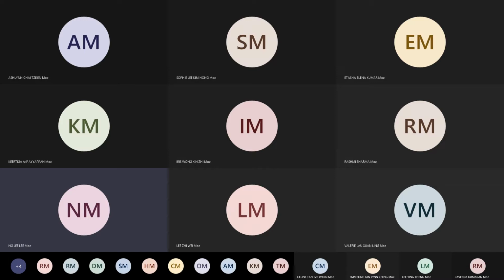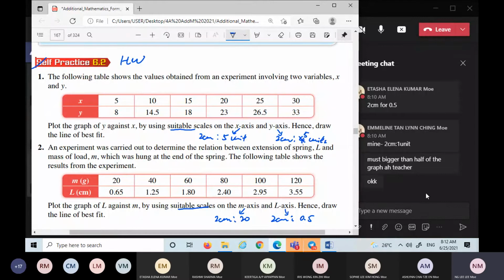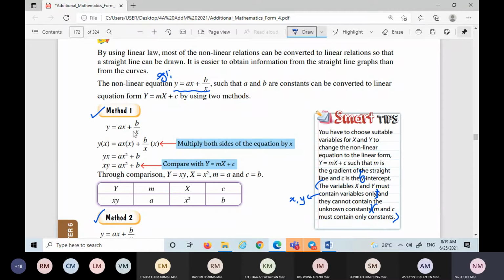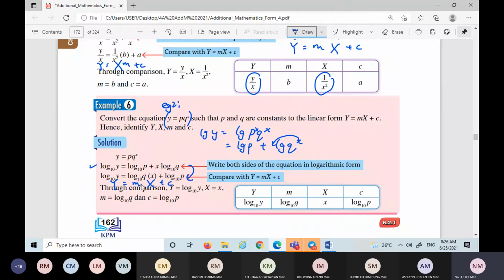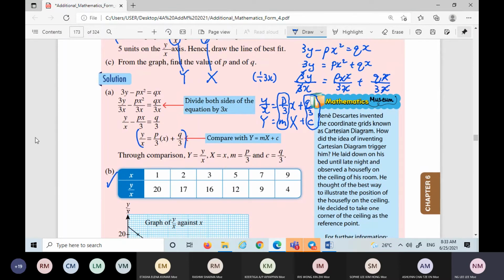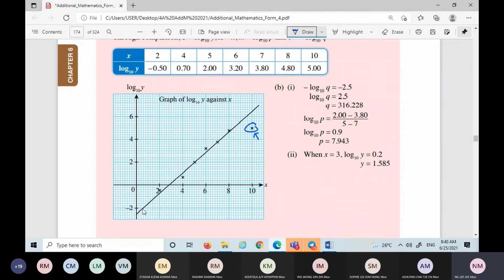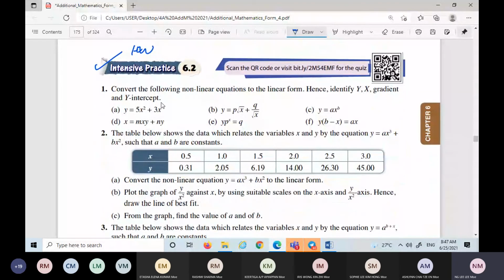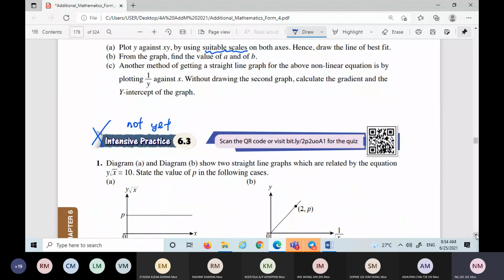20210625 KSSM Additional Mathematics Form 4: Linear Law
Linear Law and Non-Linear Relations